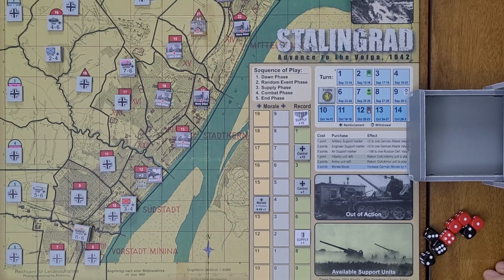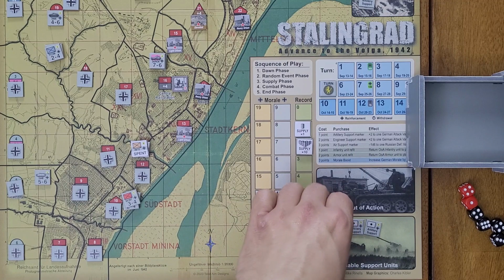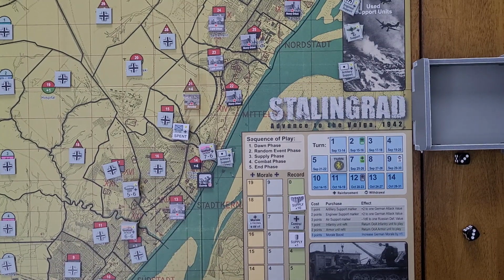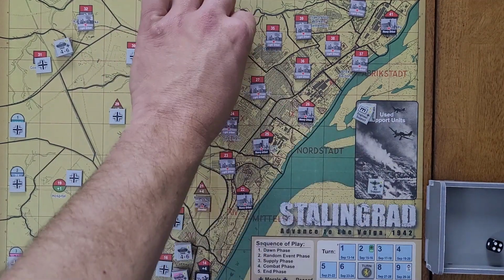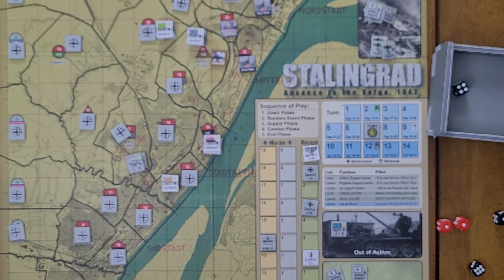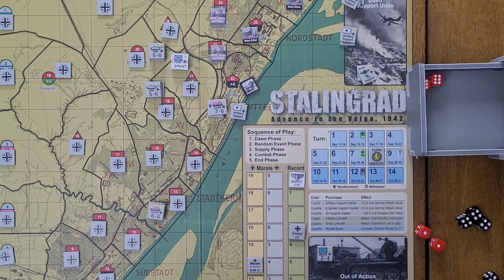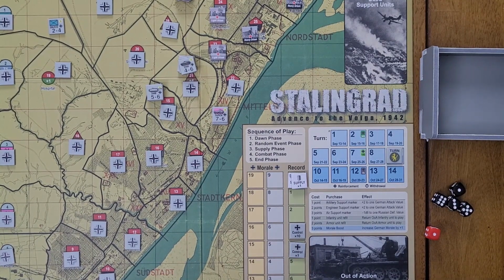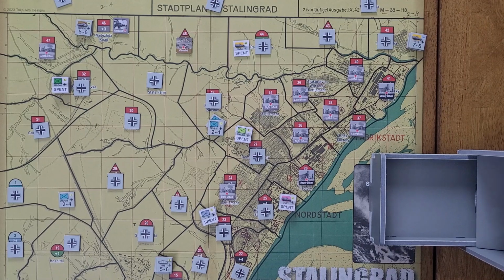Stalingrad: Advance to the Volga, 1942: Playthrough (Part 2)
Second & final part of a playthrough of Stalingrad: Advance to the Volga, 1942 designed by Michael Rinella and published by Take Aim Designs & Revolution Games. This is a solitaire, area-movement game that covers the initial German attack on the city of Stalingrad in September of 1942 (there's also a scenario covering the factory district fighting in October).

Part 2 covers the last five of the game's nine turns.

NOTE: I discovered that in the video I mislabeled the start of turn 7 as turn 8 and didn't label turn 8 at all on screen, but the times below are correct.

Contents:
0:00 Intro
1:11 Turn 5
11:08 Turn 6
34:35 Turn 7
44:08 Turn 8

Either way, I hope you enjoy the video and check back for future offerings. Happy gaming!